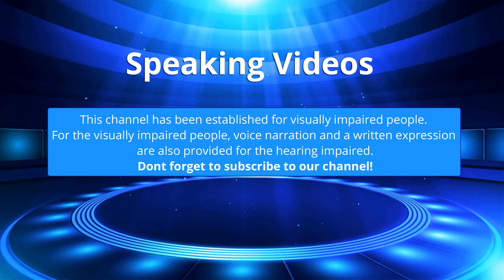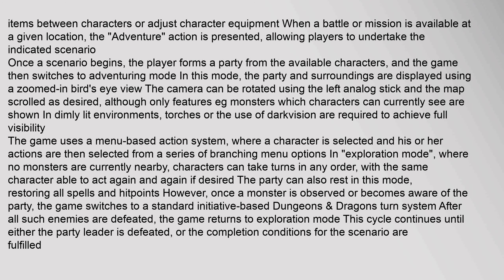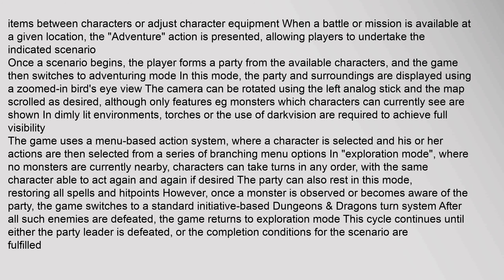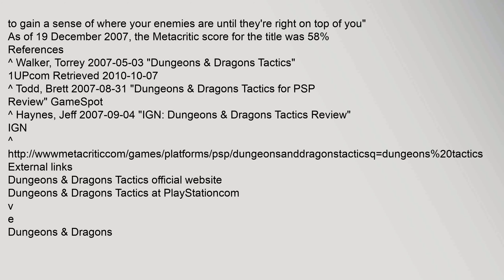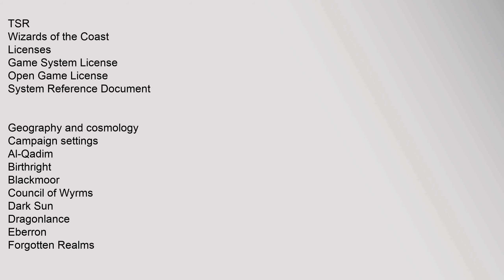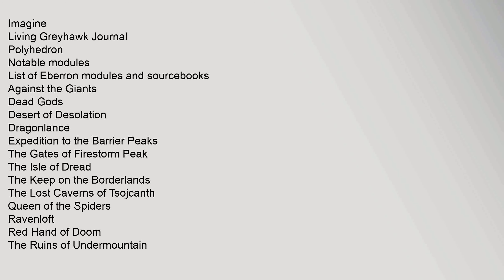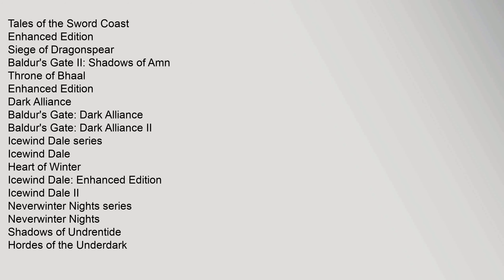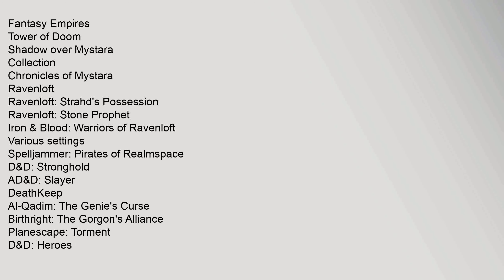Dungeons & Dragons Tactics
Dungeons & Dragons Tactics is a tactical role-playing game released on the PlayStation Portable handheld video game console It is set in the world of Dungeons & Dragons and uses a strict interpretation of the Dungeons & Dragons 35 Edition rule set
Contents
1 Plot
2 Gameplay
21 Multiplayer
3 Reception
4 References
5 External links
Plot
In the campaign storyline, players lead a party of adventurers on their quest to investigate an ancient being, about which little beyond the name is initially known The plot is eventually revealed to be an epic contest between two dragons competing for godhood The player can choose the path of good or evil, with different quests available depending on which is preferred, although the distinction between the two is not always clear The game is divided up into a number of distinct battles or missions 30+, with the player able to access the majority of these during a given campaign, since several of the scenarios are mutually exclusive Scenarios cannot be re-played once successfully completed
The campaign revolves around a single lead character,dungeons and dragons, dungeons and dragons online game, dungeons and dragons character sheets, dungeons and dragons 5th edition, dungeons and dragons movie, dungeons and dragons game Dungeons & Dragons Tactics